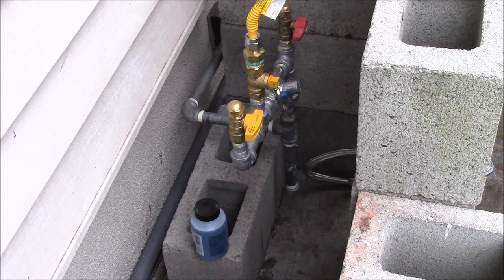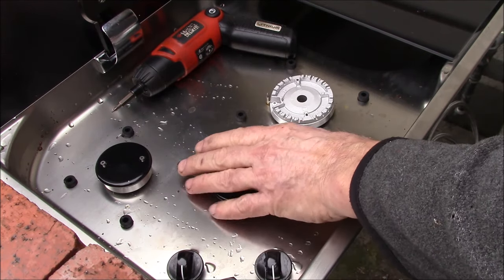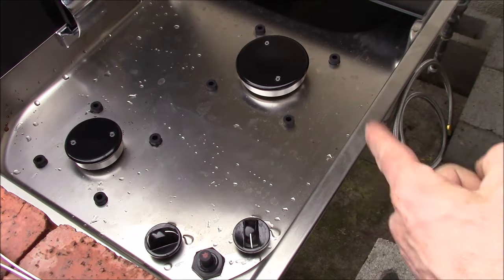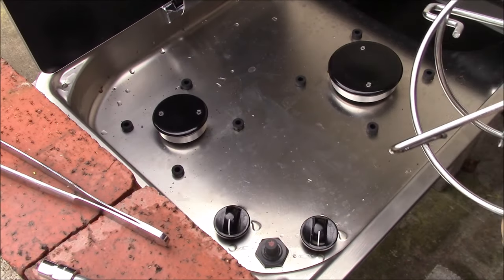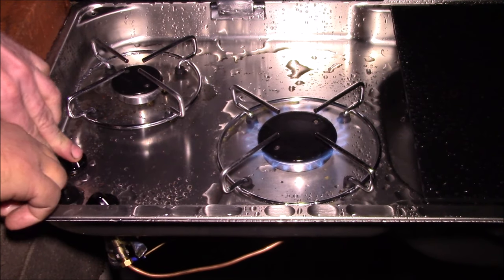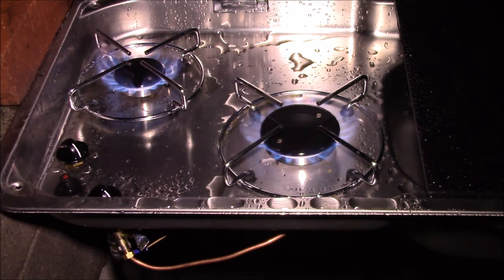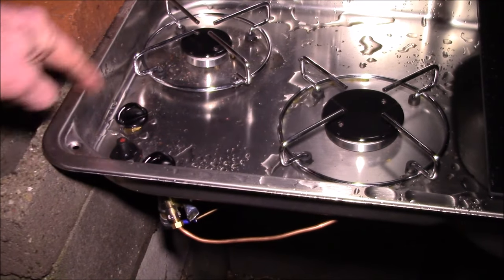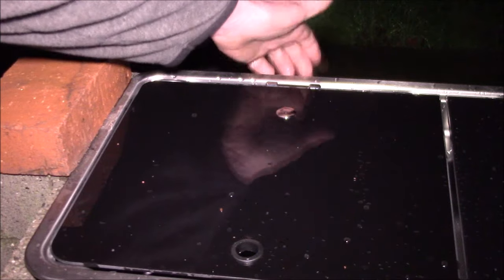Outdoor Kitchen Island, Part 3 Natural Gas Cooktop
Connected the gas manifold to the gas supply, time to convert the cook top to natural gas.

Gas conversion was a simple 2-step process.  First was to flip the regulator over the the Natural Gas position.  Second step was to swap the 0.5mm orifice in the small burner to the 1.0mm orifice that Frank Hamilton drilled for me.  In the large burner, it was 0.65mm up to #60 drill bit (0.040") dia.

First impressions are the small (Auxiliary) burner flame is spot on.  The larger (Semi Rapid) burner flame seems a bit low, so I'll start increasing the diameter of the orifice one drill bit size at a time, observing the change in the flame and also the boiling time to measure my progress.  But first, I want to see how this cook top operates on propane to establish a baseline.

More to come, checking out cook top operation on propane...

Intro:
Louisiana Fairytale by Austin Rogers